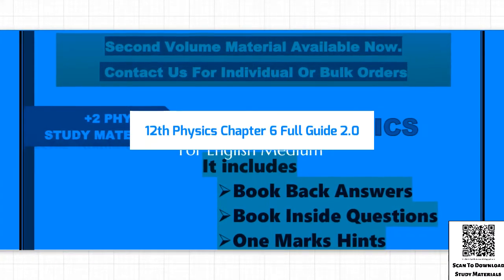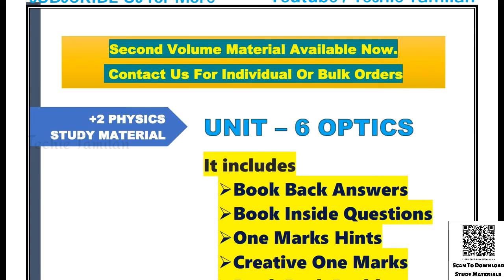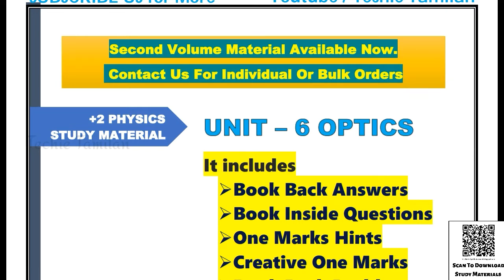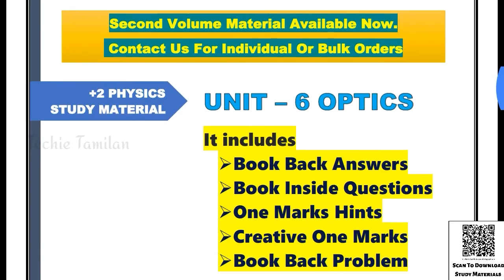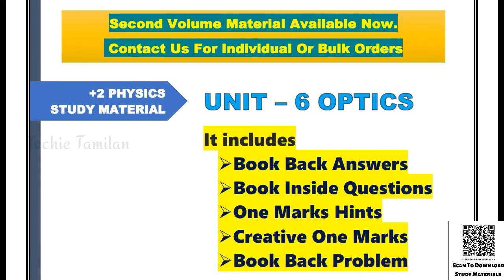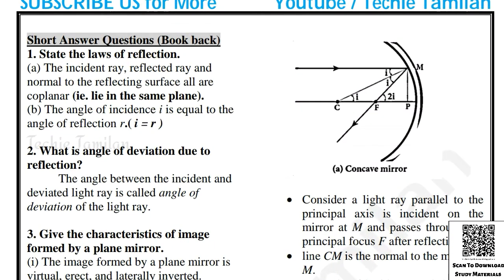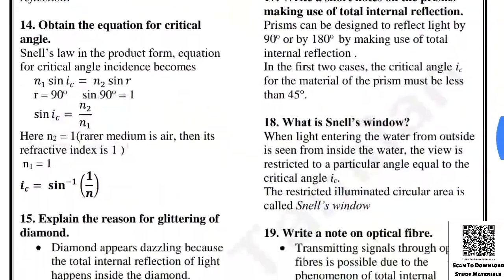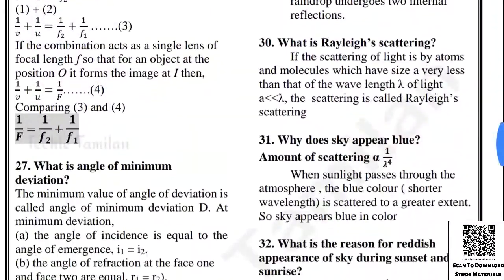12th Physics Chapter 6 Full Guide 2.0 (English Medium) | SAIVEERA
TechieTamilanWithNK

⏩⏩ Nammakalvi Community ⏪⏪

⚡Material Name : 12th Physics Chapter 6 Full Guide 2.0 (English Medium) | SAIVEERA